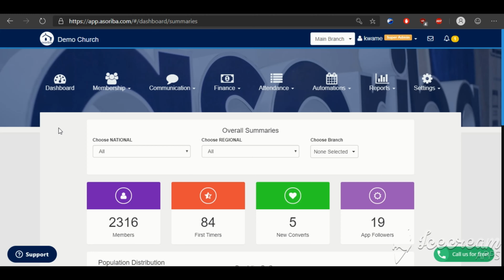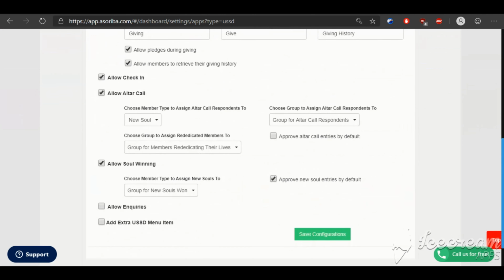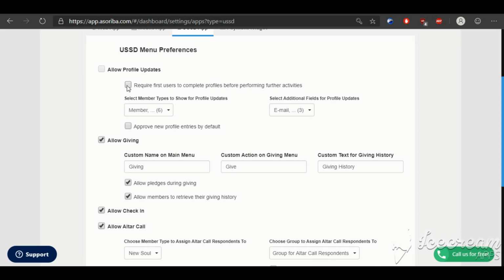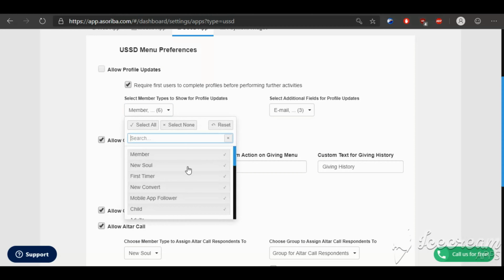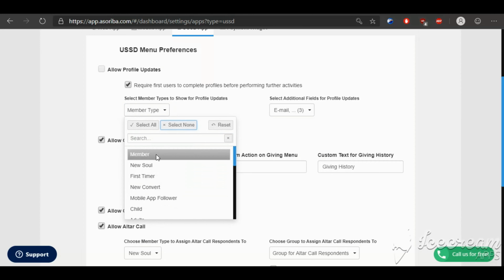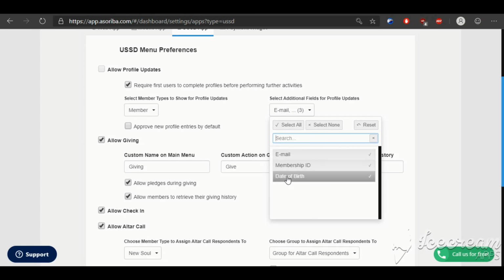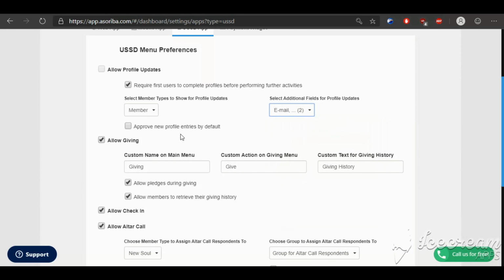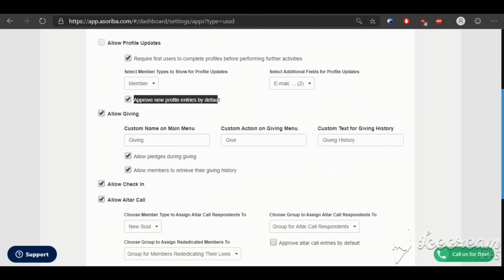App Settings - USSD Membership